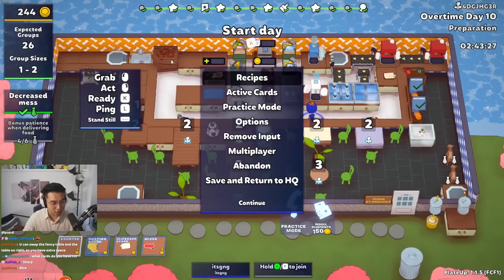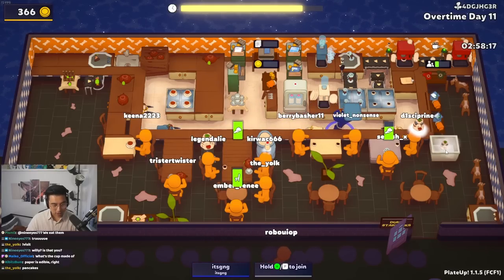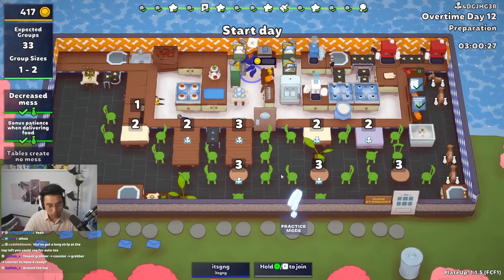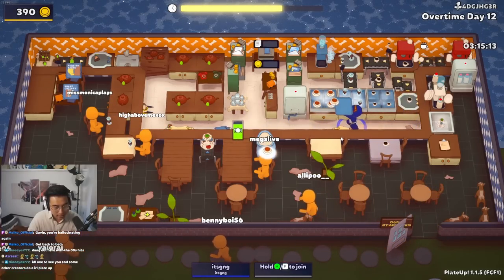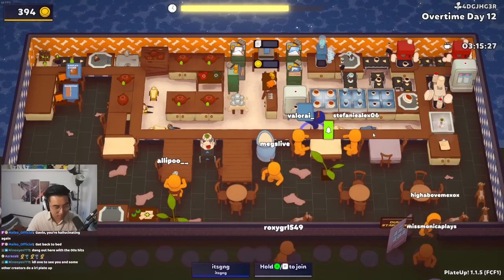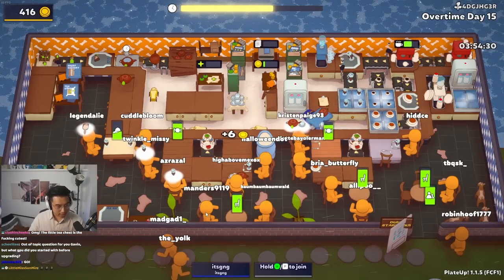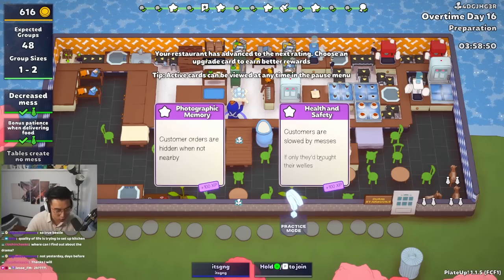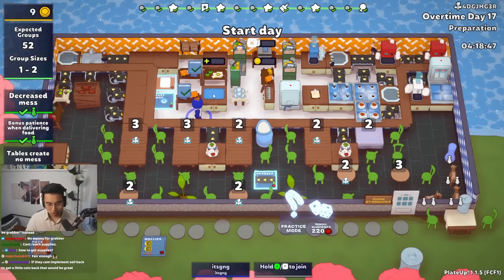I FULLY AUTOMATED The NEW Plate Up Game Mode!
PlateUp! or Plate Up, is a rougelike game where you work with friends to make it to 15 days of service then more!